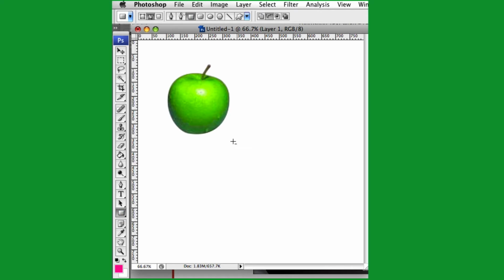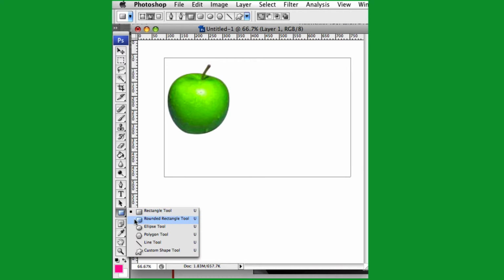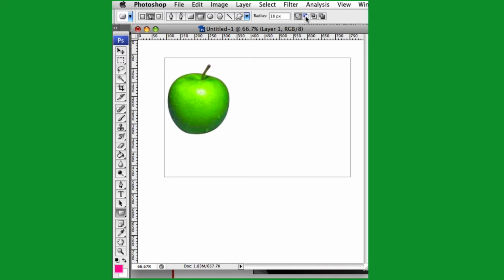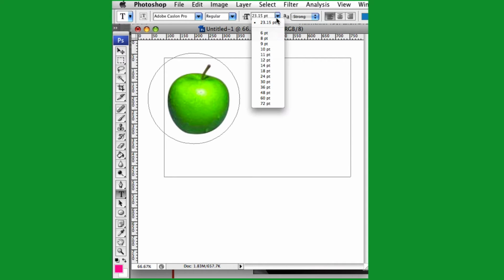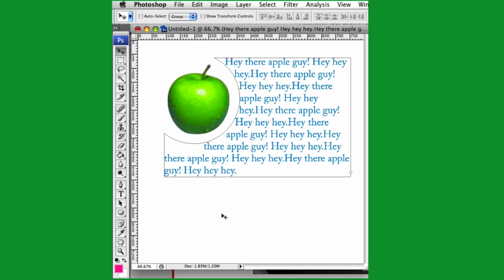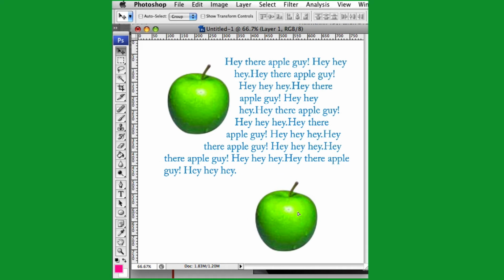How to wrap text around an image in Photoshop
A video tutorial on how to use paths or shapes to wrap text to avoid objects or circumscribe shapes (curve text around circles, etc.) using Photoshop. This is something more often done in Illustrator, but PS does the job pretty well too.